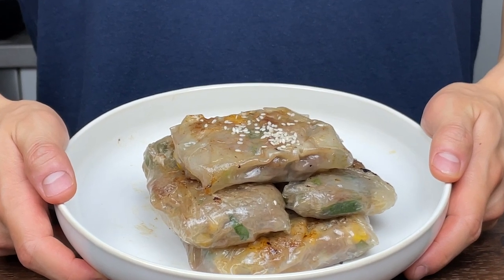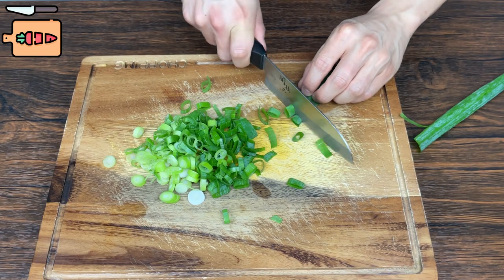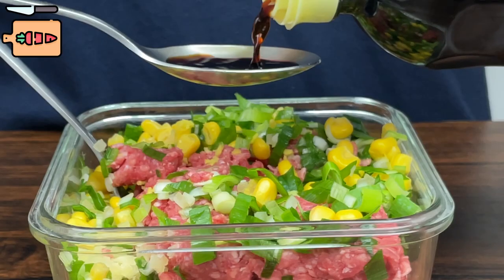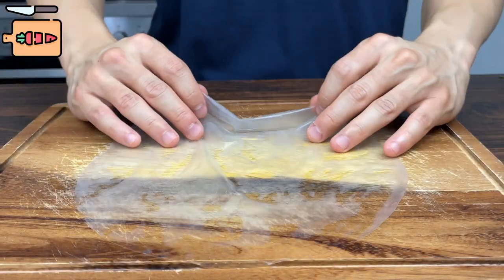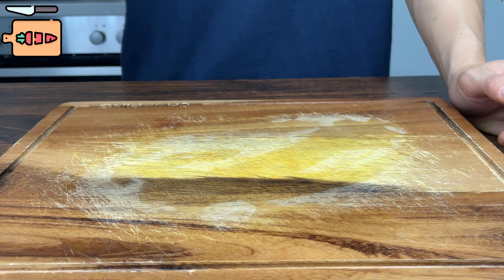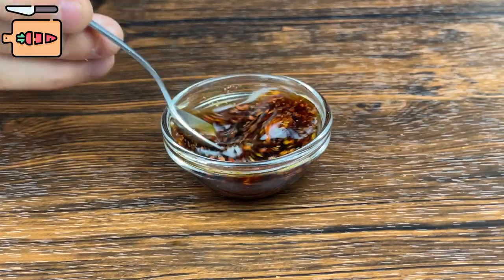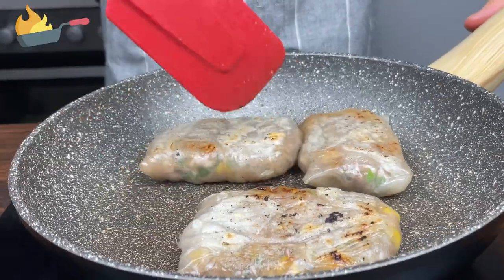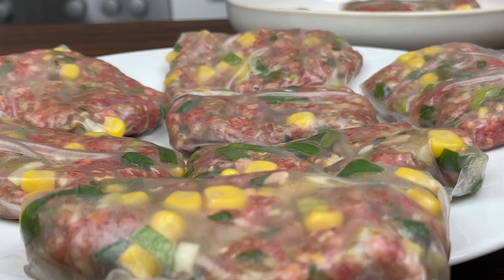Beef Rice Paper Dumplings for a High Protein and Easy Meal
Whether you want to lose weight or gain muscle, this dish will be a super helpful addition to your daily diet. Try making it at home today and please share it with me!

I would appreciate it if you leave any feedback for the video in the comments! This helps me a lot to improve my channel and my upcoming videos.

Ingredients :
Ground beef (lean) 200g
Green onion 1/2
Corn (canned) 2 tbsp
Rice paper 5 (small)

Pepper
Sesame oil 1 tbsp
Warm water